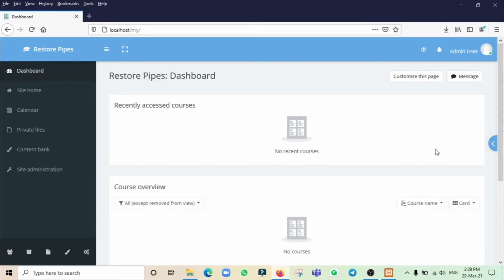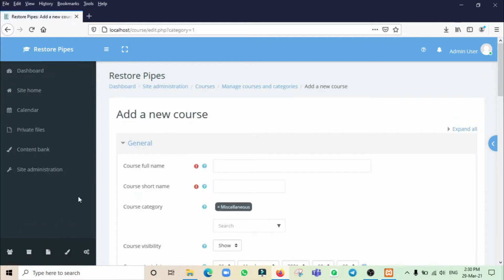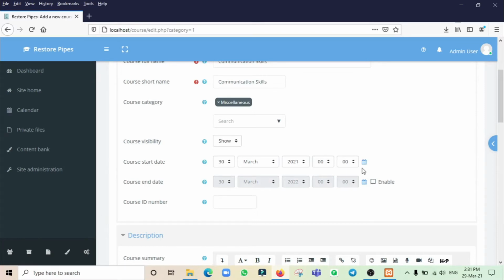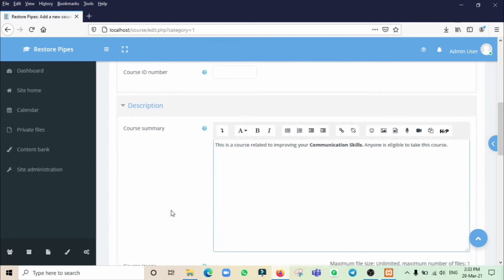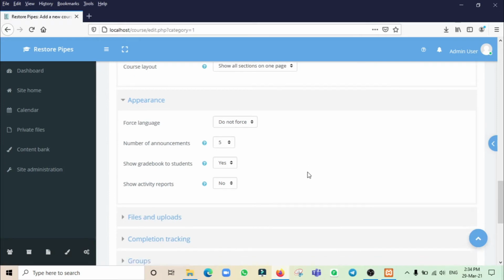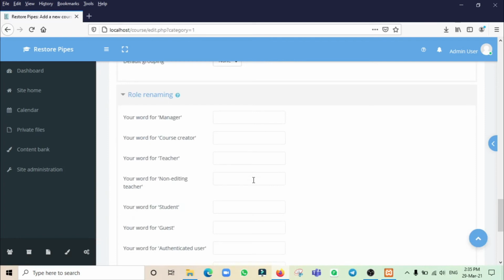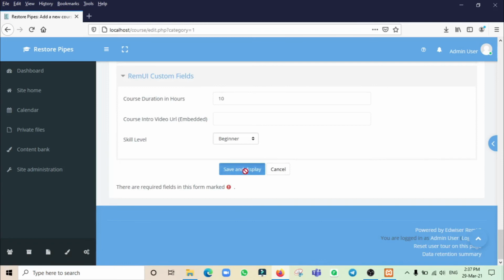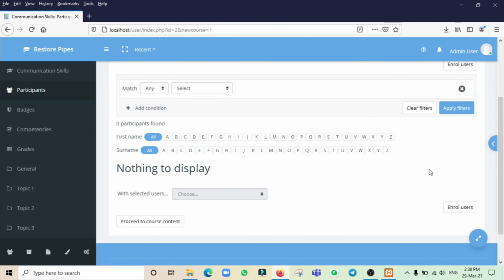Creating Moodle Courses Using RemUI Theme LMS